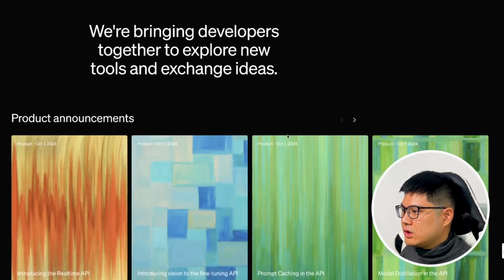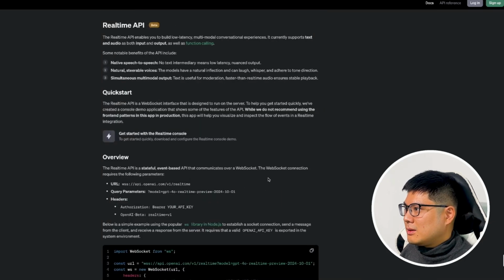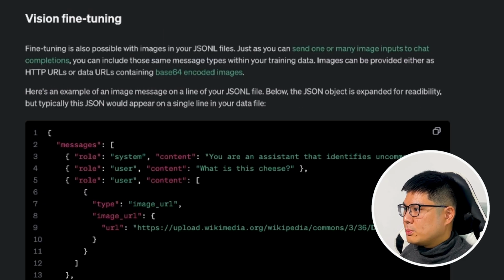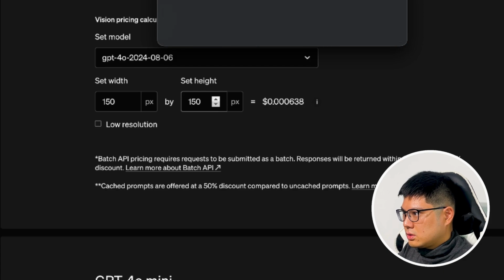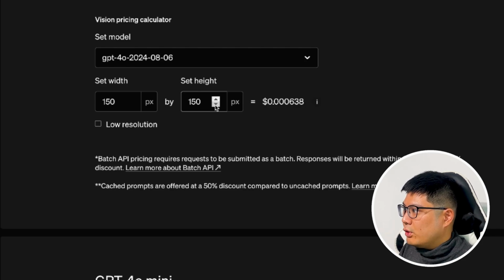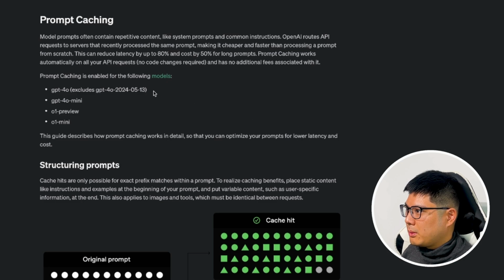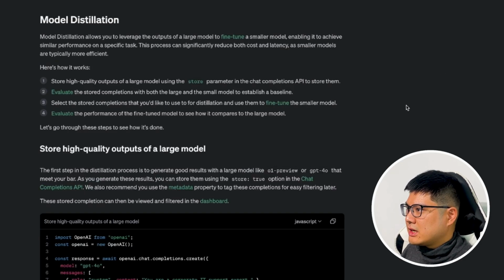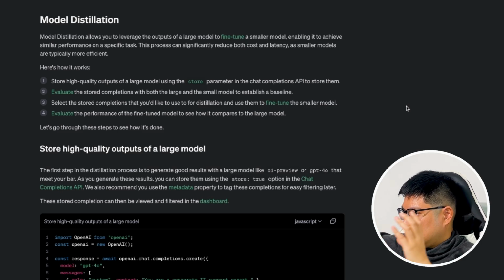Reacting to OpenAI's Dev Day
OpenAI recently had their Dev Day, here are my thoughts